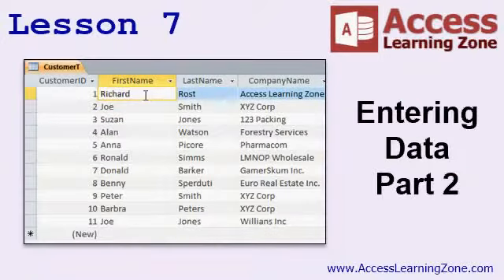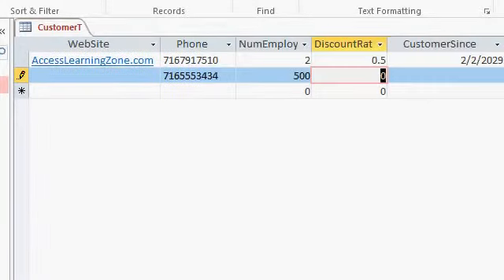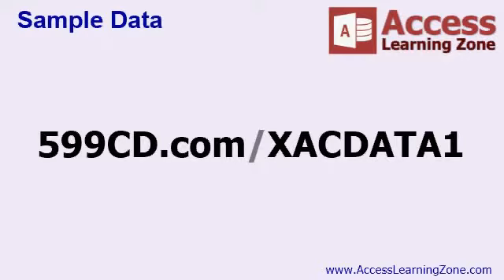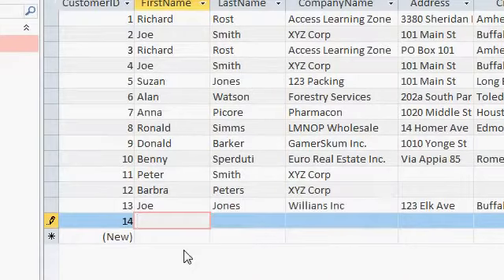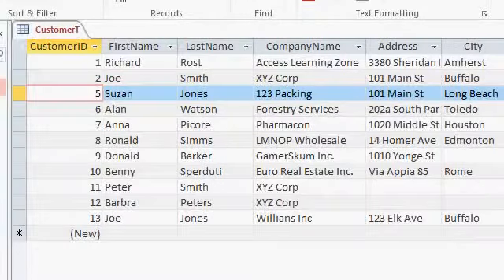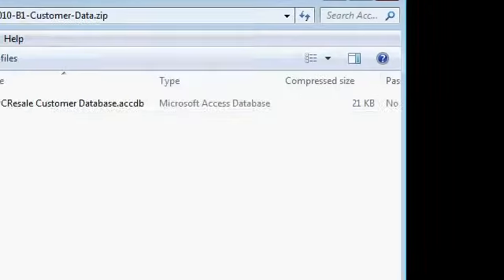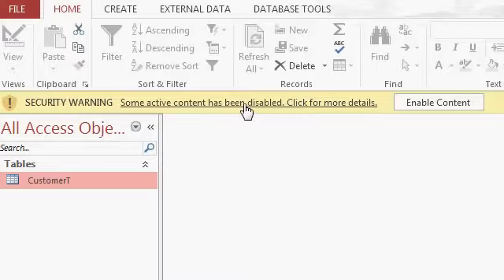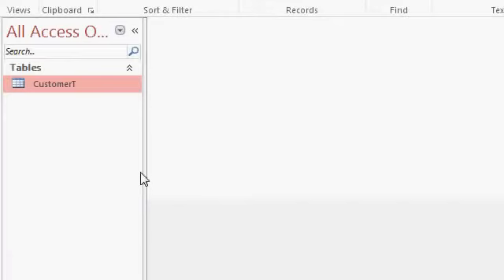Microsoft Access 2013 Tutorial Part 07 of 12 Entering Data, Part 2 YouTube